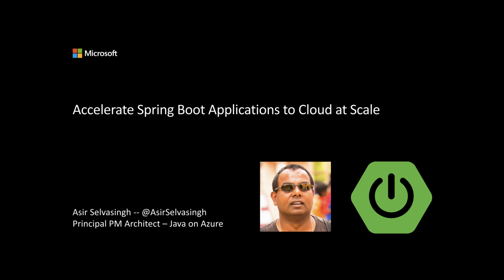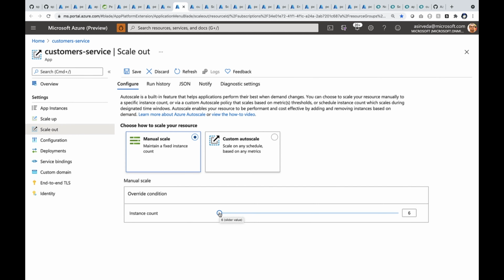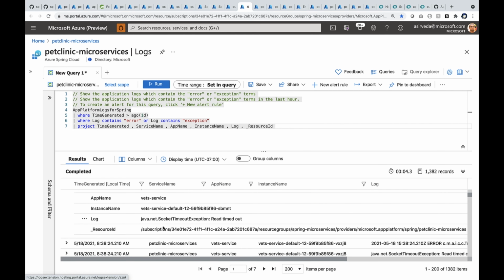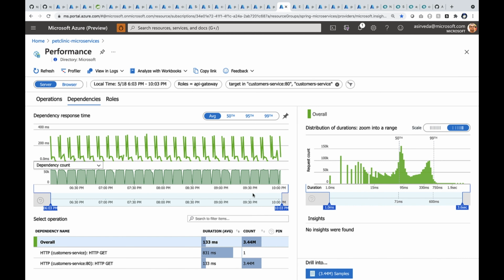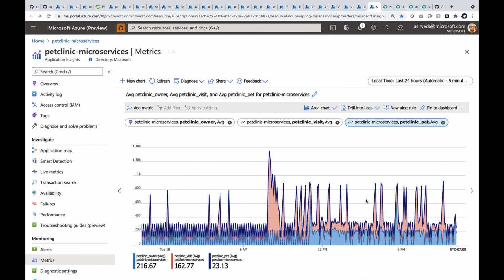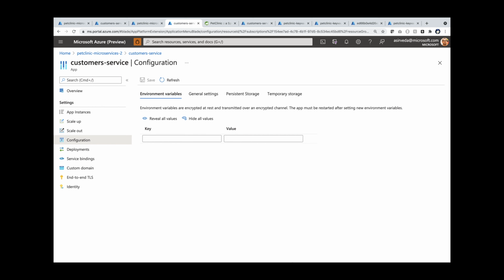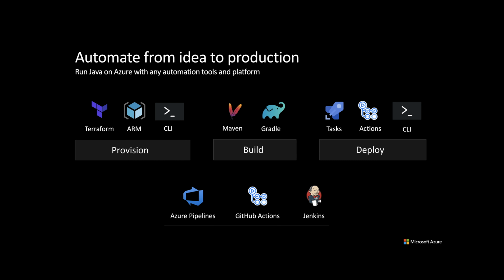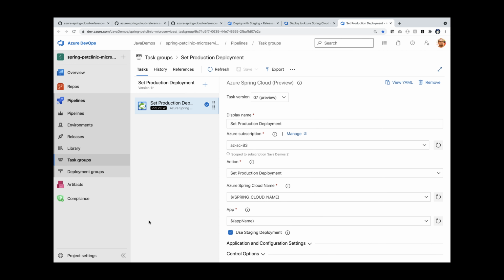11-minute demo - accelerate Spring Boot applications to cloud at scale!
Are you ready to take Spring Boot apps to production without worrying about infrastructure or Kubernetes?

Asir Selvasingh (@AsirSelvasingh)
Principal PM Architect - Java on Azure